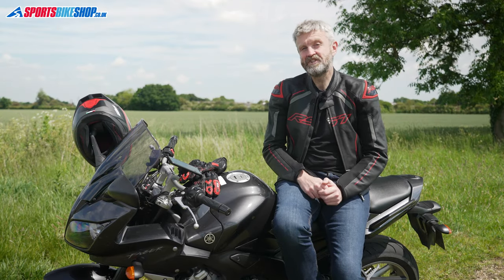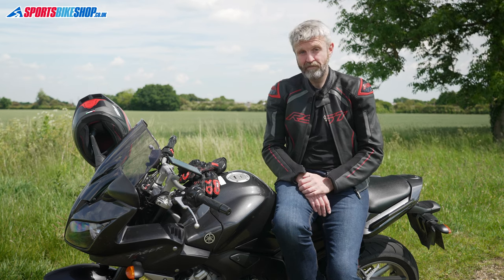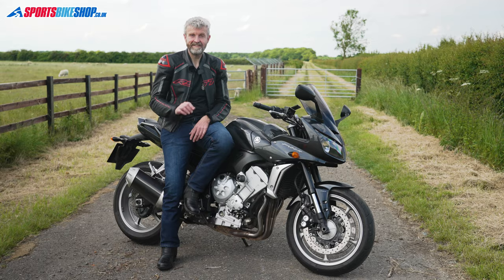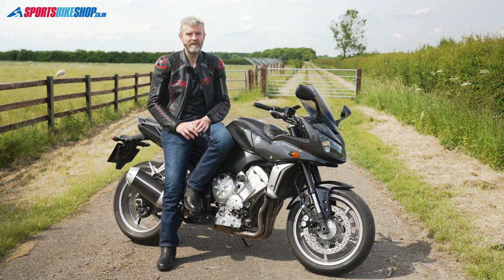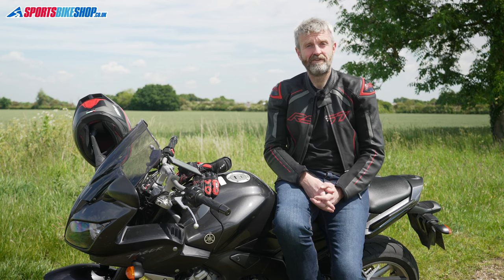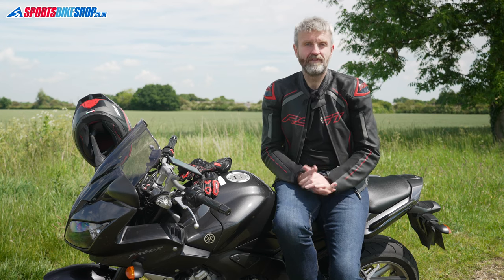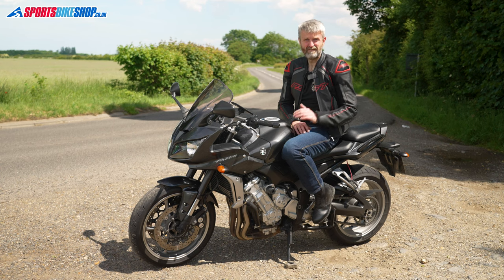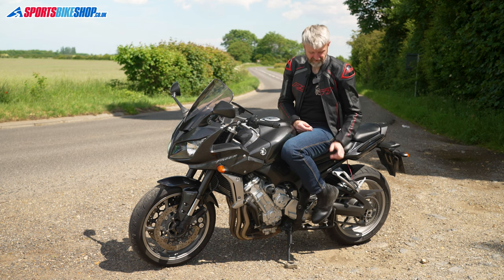Top ratings, bargain prices: The cheapest way to top-level safety - Sportsbikeshop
You don’t have to hand over fistfuls of cash to get safe bike kit - and our video will prove it. This combination of helmet, jacket, gloves, jeans and boots all meets the higher testing standards, and you can get the whole lot for less than £800.

Those links to explain the CE clothing tests and ratings…